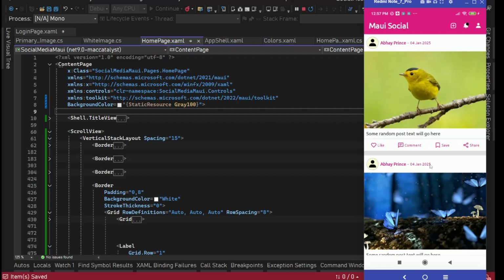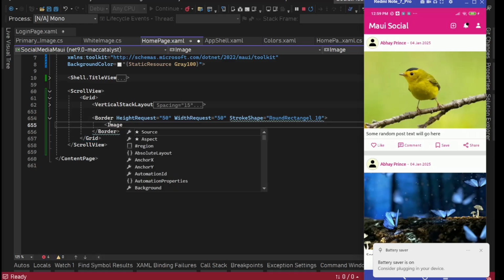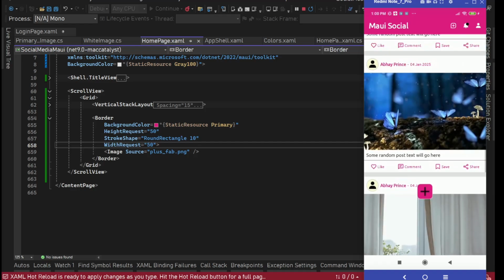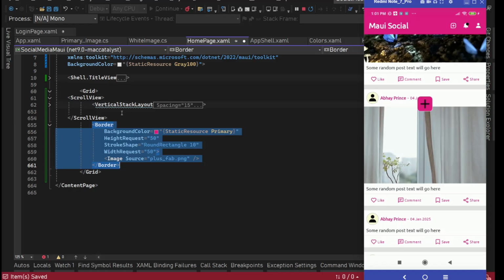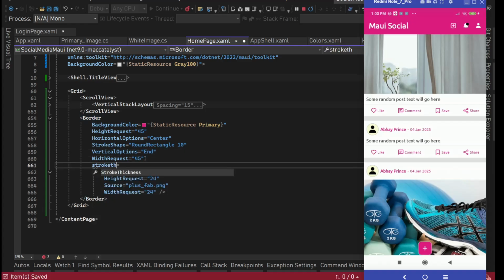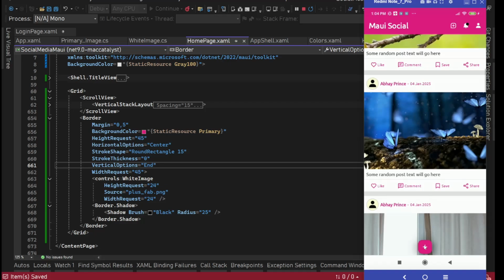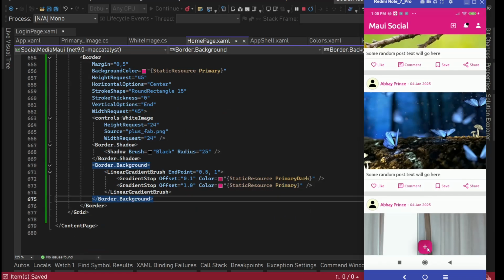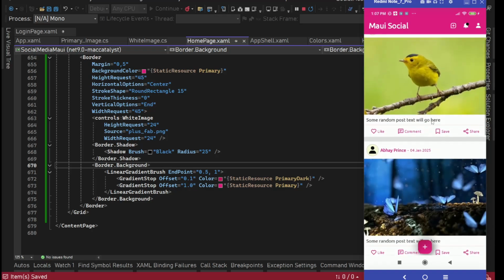# 9 of 43 - Build Fullstack Social Media App .NET MAUI XAML + Asp.Net Core Minimal Api + SignalR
Part 9 of 43 - Home Page Floating Action Button (FAB) UI